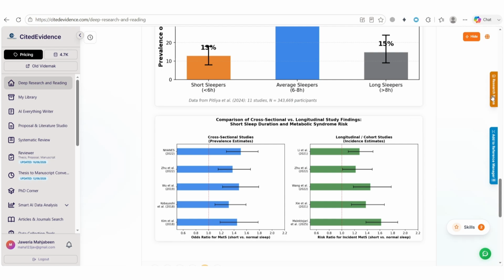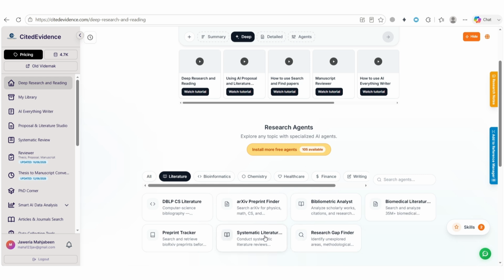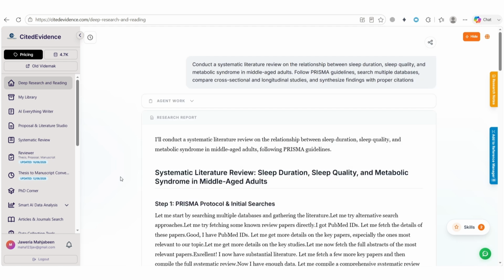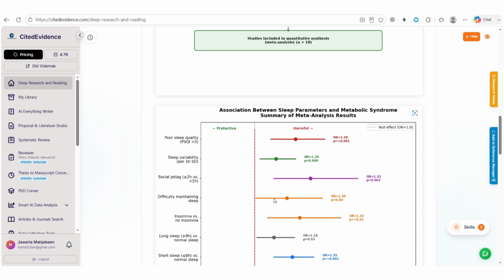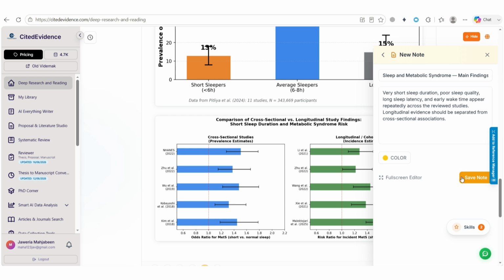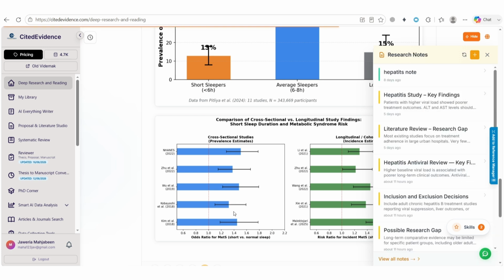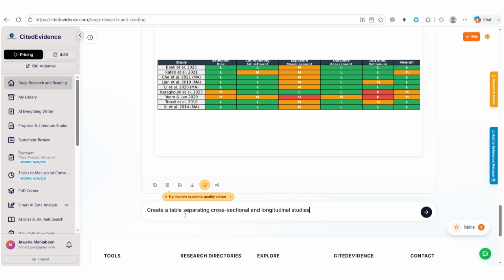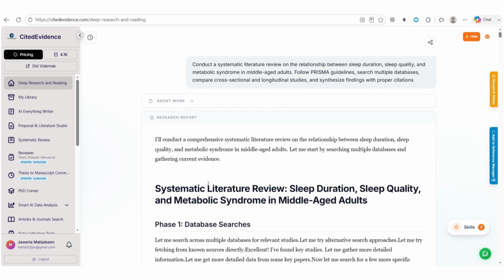How to Organize Your Literature Review Notes Without Losing Your Mind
Are you still dumping highlighted quotes into a massive, unorganized Word document? That is exactly how you lose track of your citations and stumble into accidental plagiarism. In this video, we are stress-testing your note-taking workflow and showing you how to build a bulletproof "Second Brain" using the Research Notes tool in CitedEvidence.

Build your academic second brain with CitedEvidence: [INSERT YOUR LINK HERE]

A good research note isn't just a copy-pasted quote; it is an active piece of knowledge linked directly to the original PDF and citation. We take a deep dive into the CitedEvidence "Research Notes" ecosystem. Watch how we transition away from chaotic, disconnected apps (like basic Notion or Evernote setups) and build a streamlined, forward-thinking system where your notes, annotations, and final manuscript are all perfectly integrated.

What we cover in this video:
0:00 - Why Your Current Note-Taking System is Failing You
1:30 - The Danger of Disconnected Notes (Accidental Plagiarism)
2:45 - Setting Up the CitedEvidence Research Notes Dashboard
4:15 - How to Link Notes Directly to Your PDFs and Citations
5:45 - The Zettelkasten Method: Turning Notes into a Draft